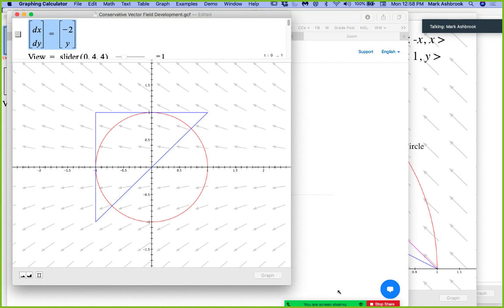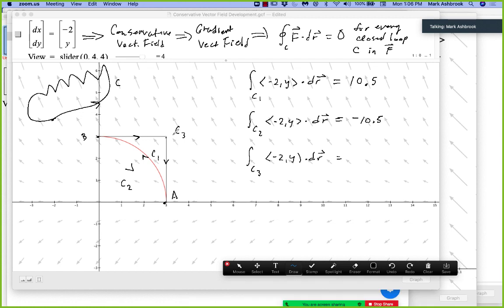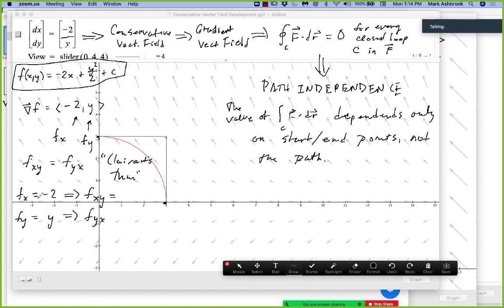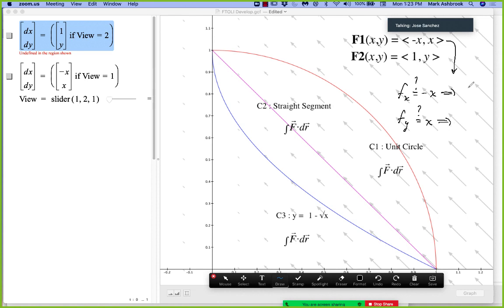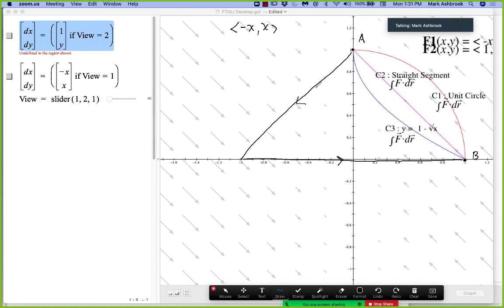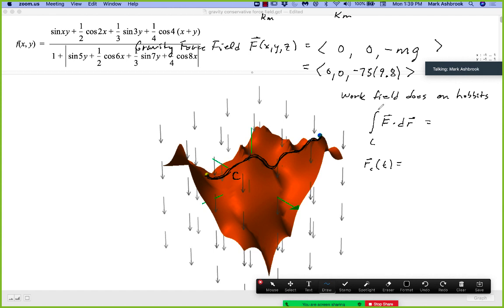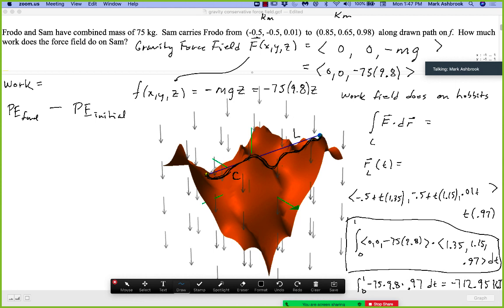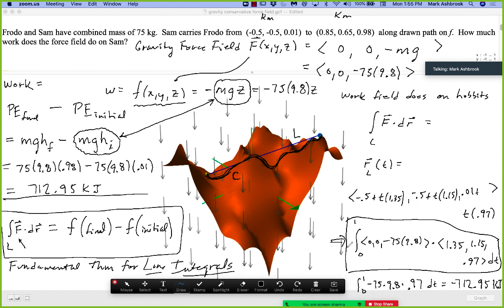MAT 267 Mon Nov 16: Path Independence & FToLI Intro